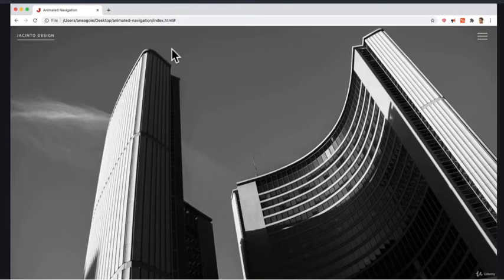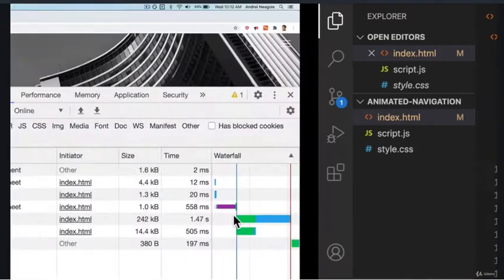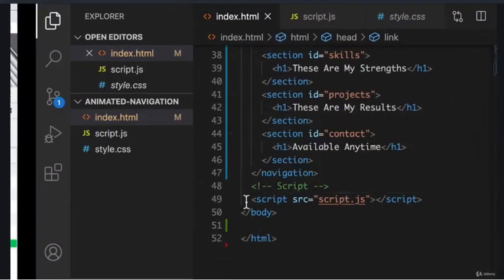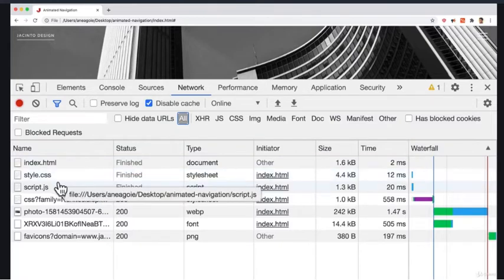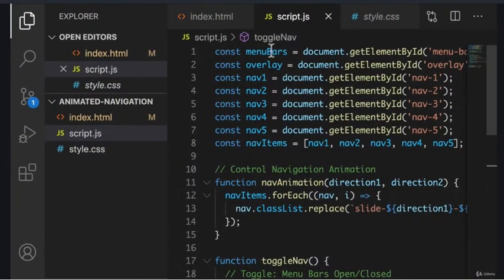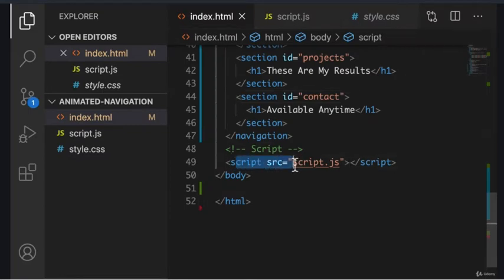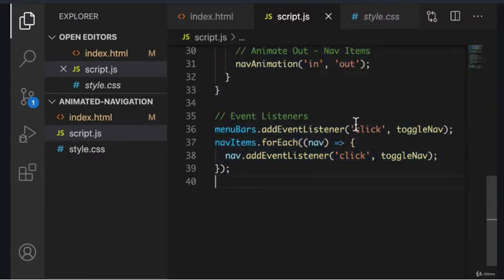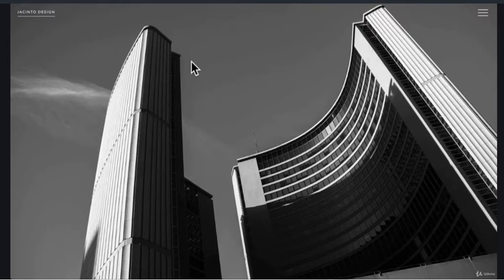JS Navigation JavaScript Review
A walk-through of your code and excellent summary of the purpose and function of JavaScript and JavaScript Frameworks and Libraries